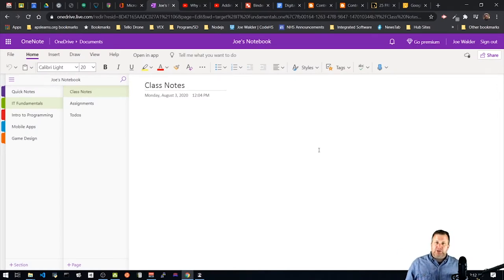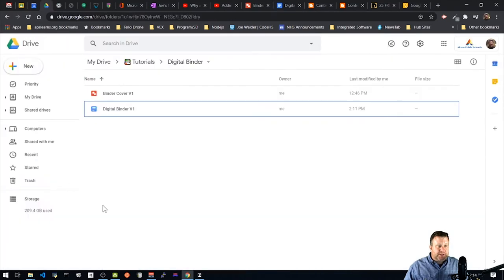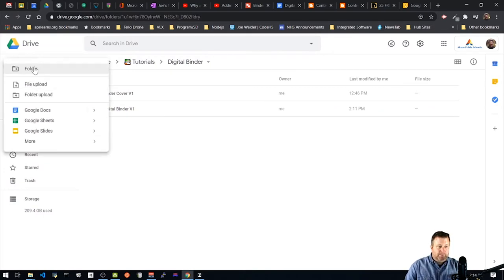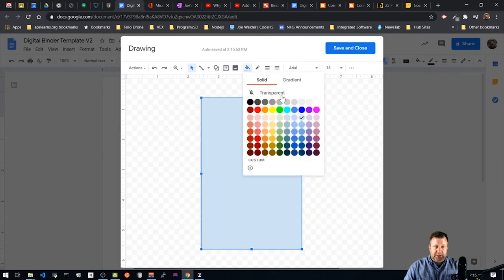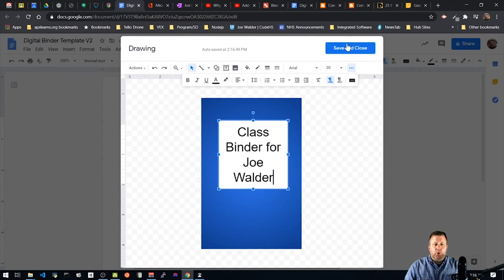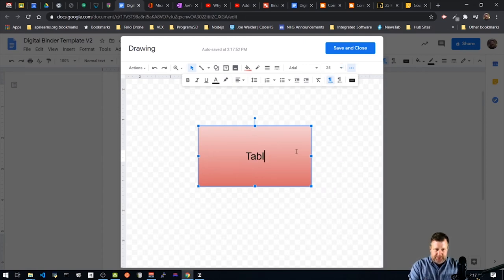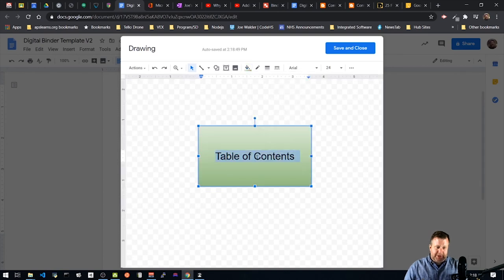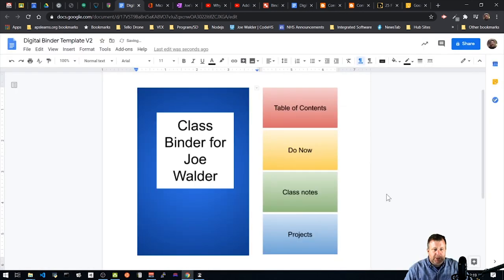Digital Binders Part 1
This is part 1 of my Google Docs Digital Binder videos.

These videos were inspired by Kiersten Perks and her videos on creating Digital Binders using Google Slides:

I also highly recommed checking out these 2 sites with examples of graphic organizers that you or your students can make using Google Drawings.